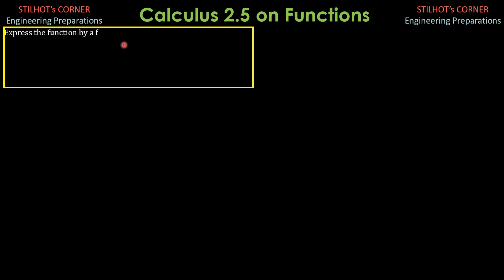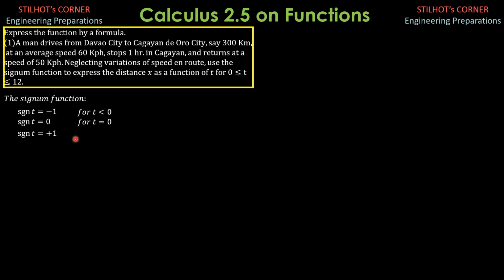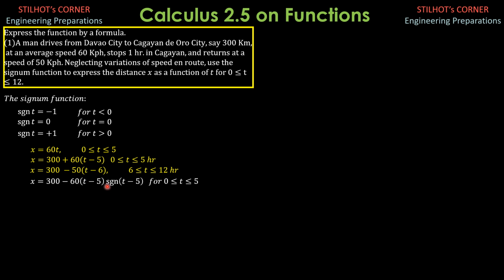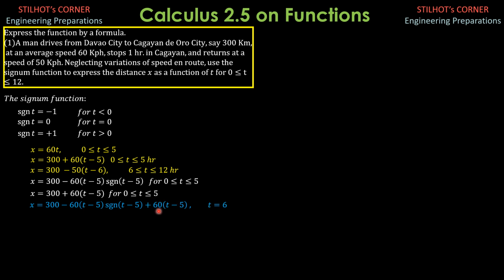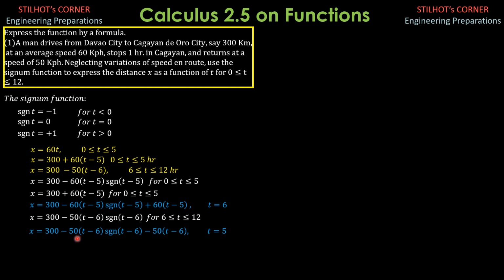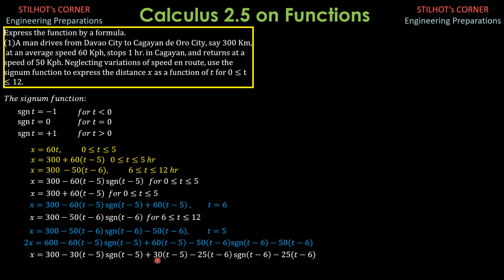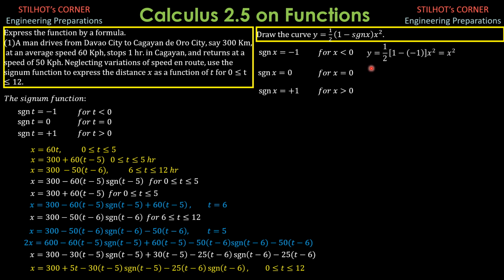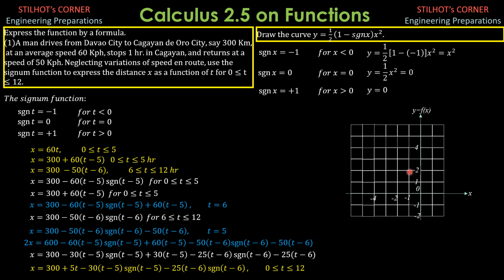Calculus 2.5 on Functions